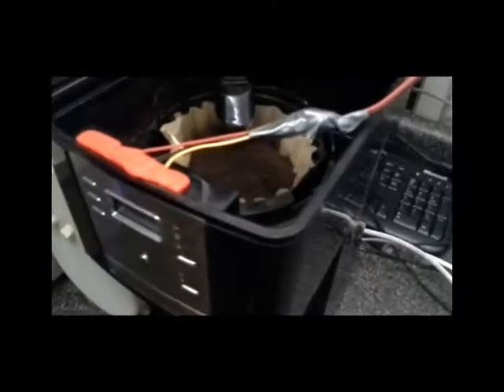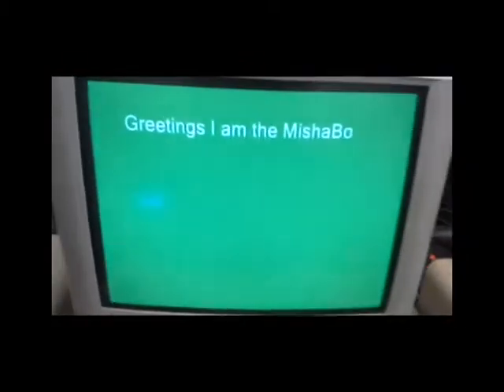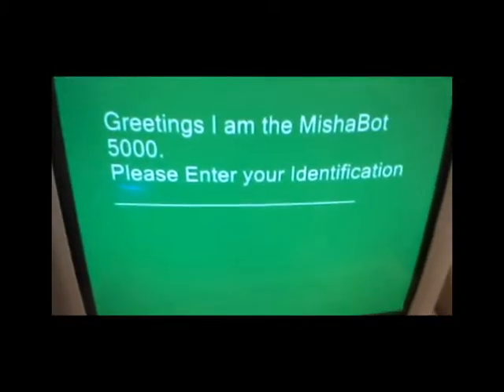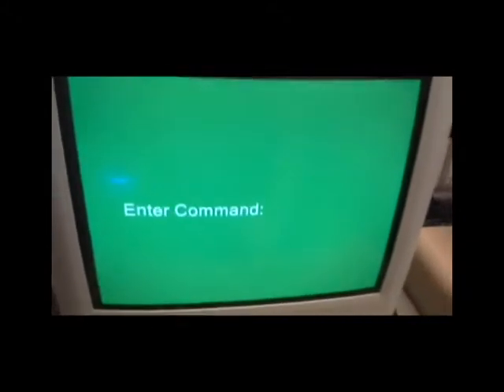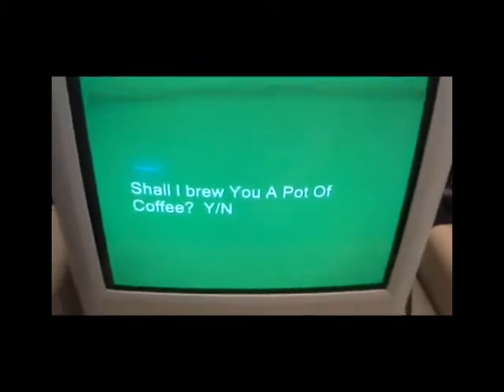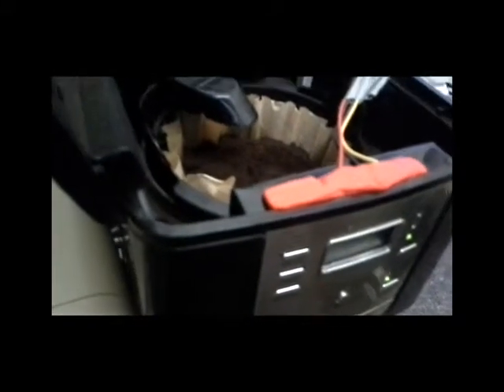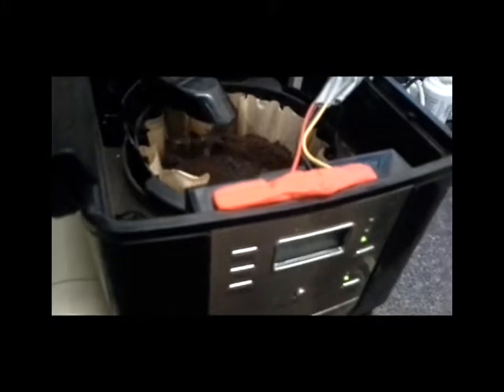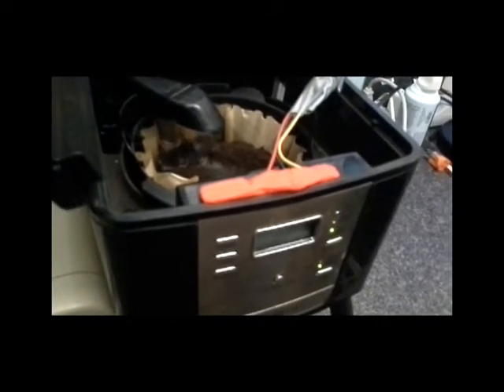Item #115 FULL VERSION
This is the full video in real time, just over a minute. Awesome work CJ! We submitted the shorter 30 sec version to GISHWHES, which made CJ sound like Foamy the squirrel. Original Challenge: VIDEO: Program a Commodore 64 (or similar vintage) personal computer to turn on a coffee maker and brew you a cup when you type in the command, "Rise and shine!"84 POINTS 30 sec version where CJ sounds like Foamy